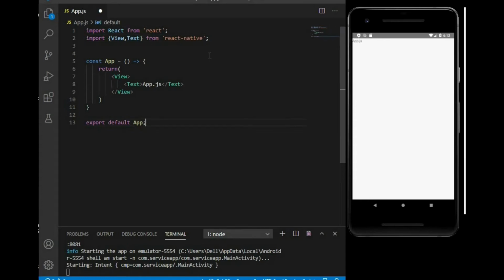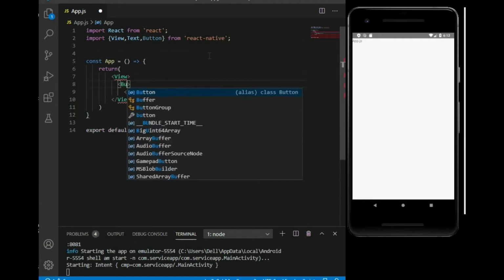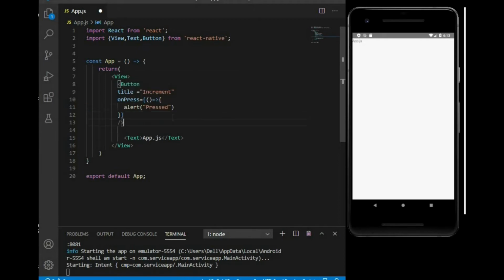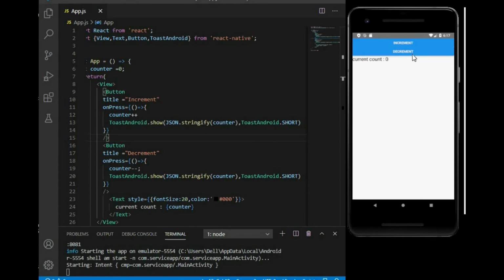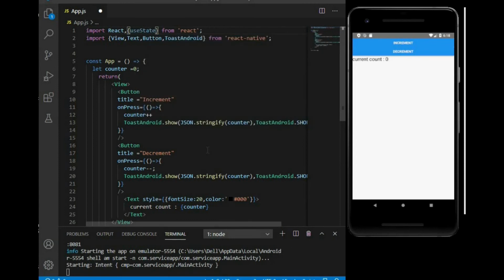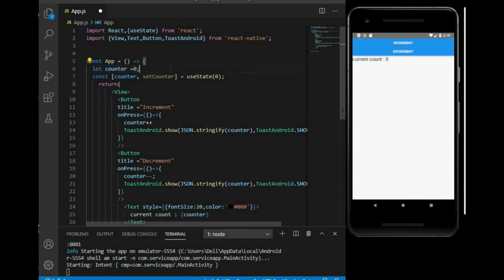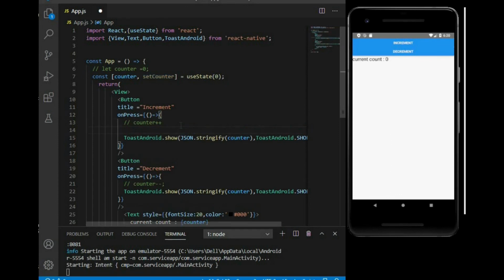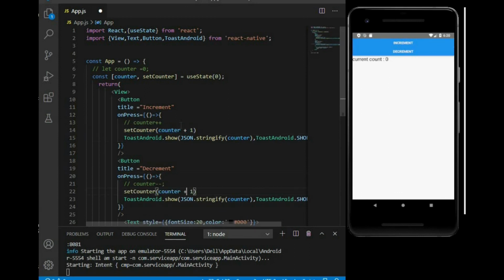React Hooks tutorial and implementation with react native | useState Hook |React Hooks (part -1)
This video is about the react hooks and implementation with react native. I also gave an idea why the react hook is important in react with functional component.